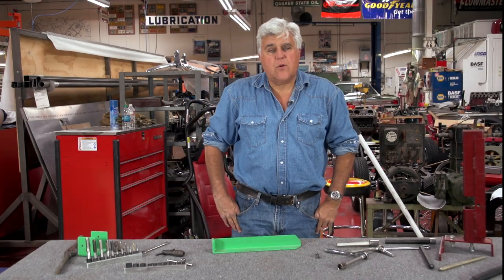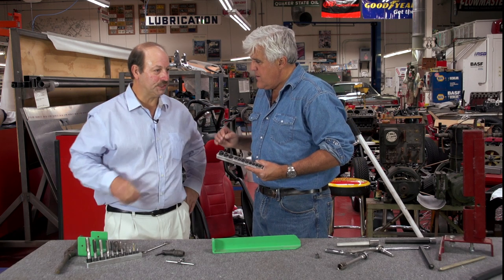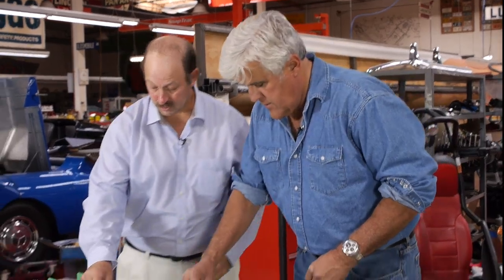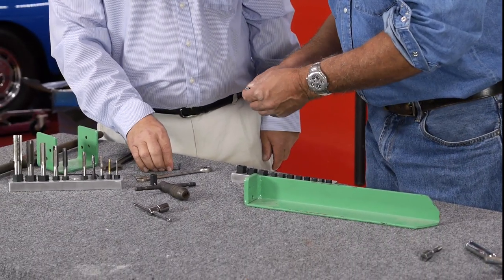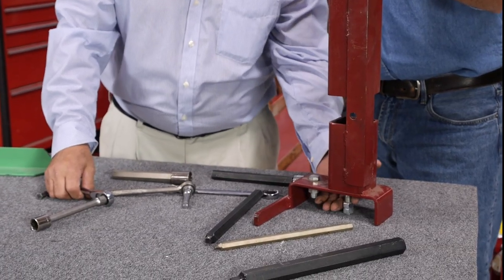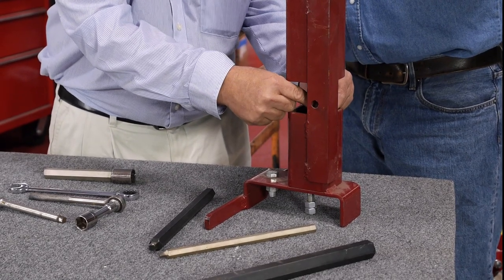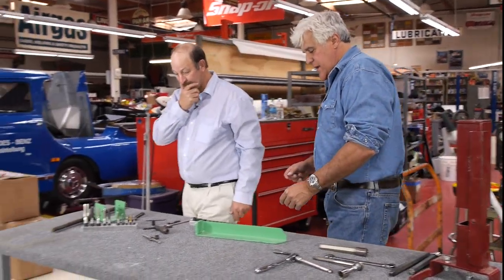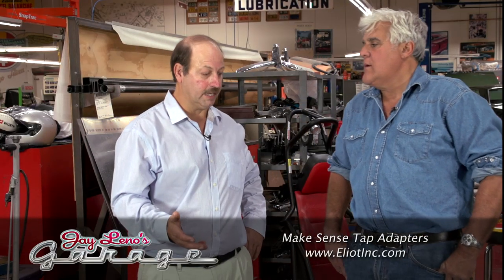Tap Adapters - Jay Leno's Garage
Tap Adapters. Made in America! Eliot Evans stops by to show Jay his Make Sense Tap Adapters.